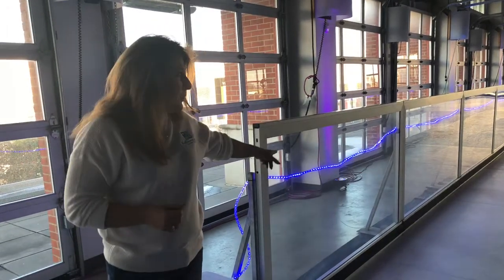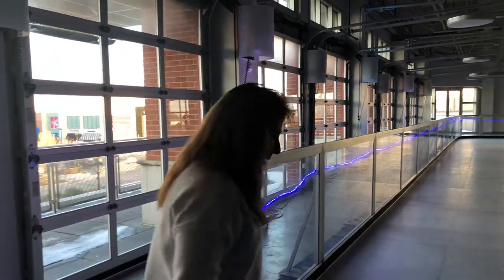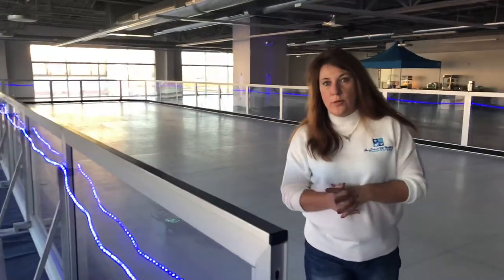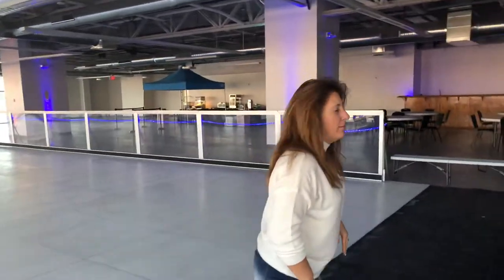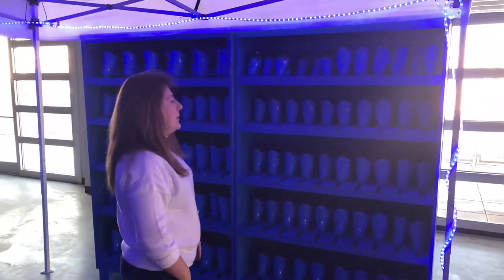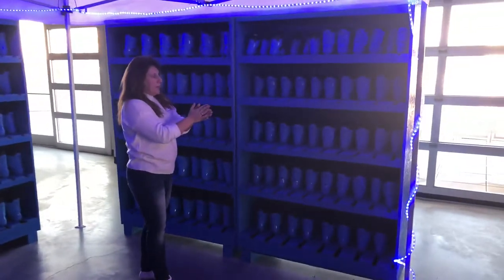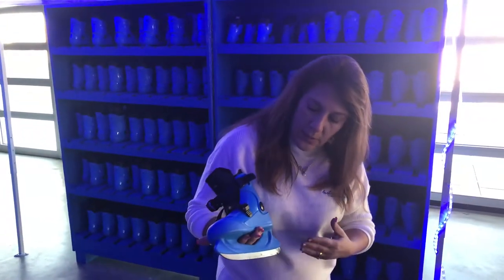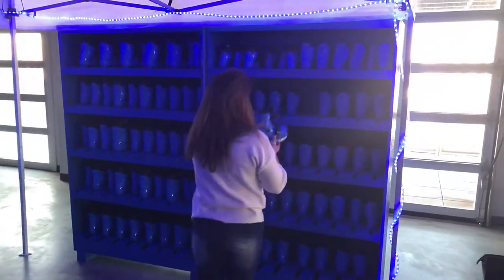What to expect when renting your Iceless Ice Rink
This video is a great informational tool designed to help you know what to expect when renting from AnyTime Ice Skating and Big Bounce.